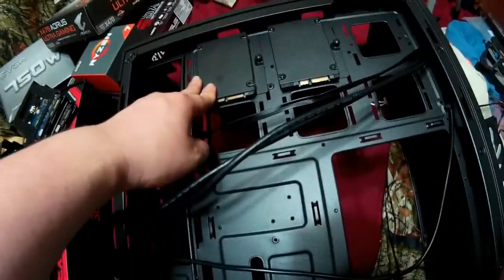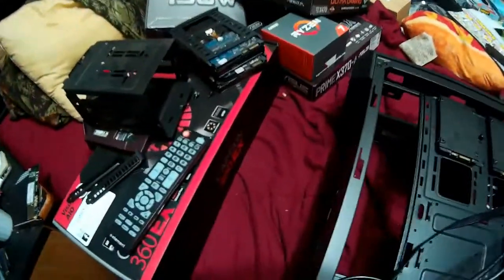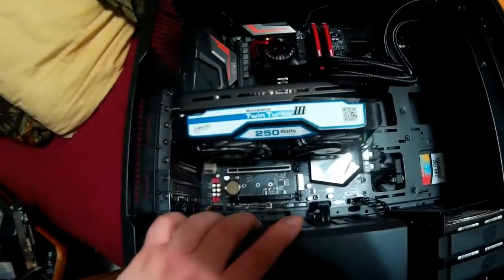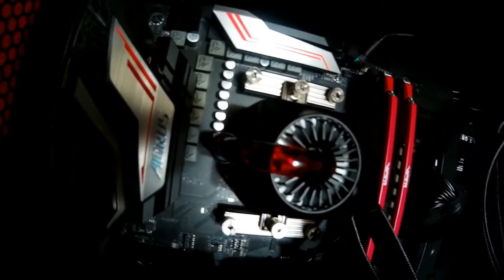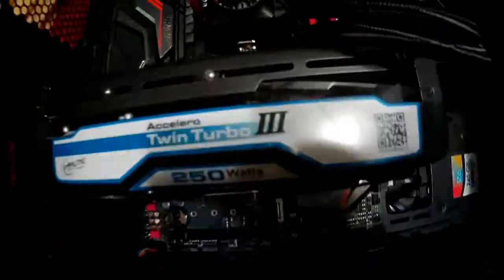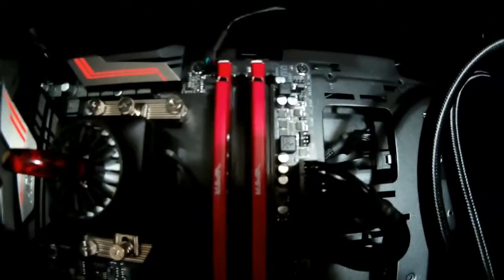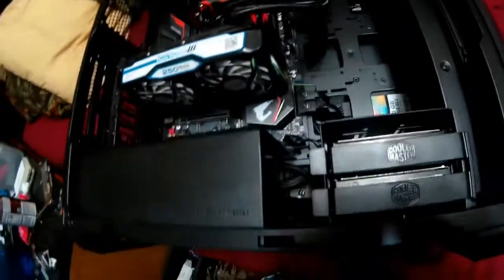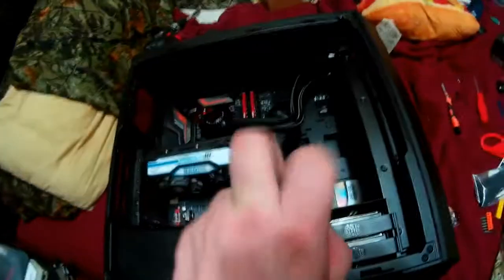Installing My New Ryzen System Hardware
The total cost for the system is $1439.77
All the parts I bought off of amazon, and are listed below.
I will post more videos of the computer later.

Cooler Master MasterBox Pro 5:

GIGABYTE X470 AORUS Ultra Gaming:

AMD Ryzen 7 1700X Processor :

DEEPCOOL Captain 360EX All-in-One Liquid CPU Cooler:

Patriot Viper Elite Series DDR4 16GB (2 x 8GB):

EVGA 750 N1, 750W, 2 Year Warranty:

EVGA GeForce GTX 1050 Ti SC Gaming:

ARCTIC Accelero Twin Turbo III:

Silicon Power 480GB SSD:

Silicon Power S55 240GB:

HGST Ultrastar 3TB 64MB Cache 7200RPM SATA III: